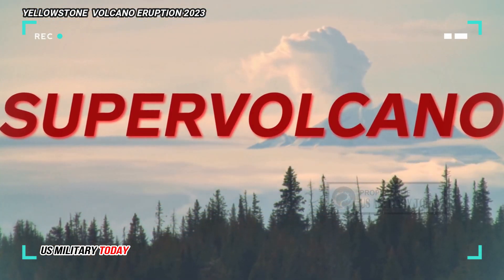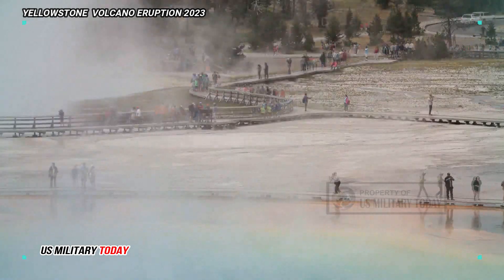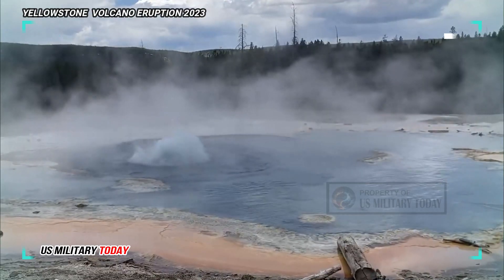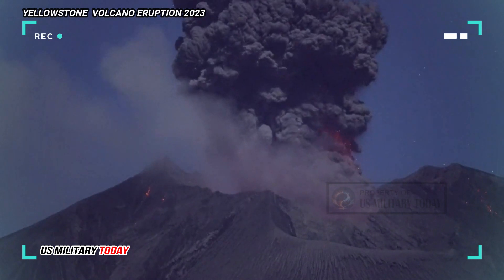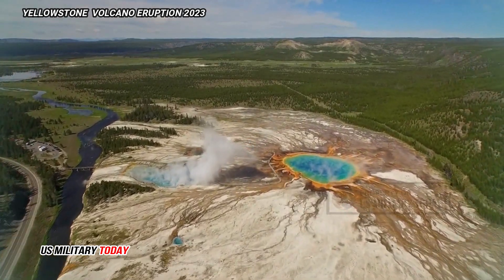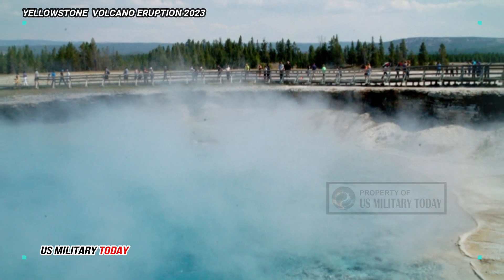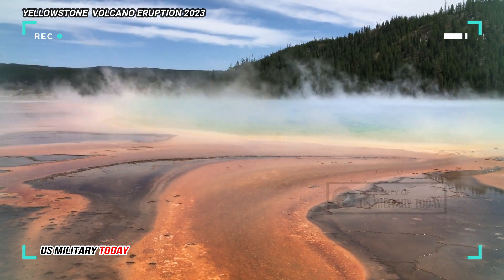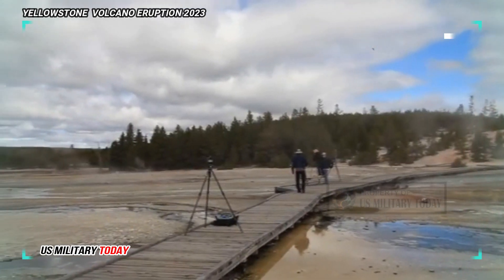Horrible Today: Live Footage Yellowstone volcano giant magma explosion, Million People are in Danger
Mount Yellowstone Supervolcano located in Wyoming, United States of America (USA) turns out to have 2 giant magma chambers underneath. This fact reveals how big the magma content is and the potential for an eruption that can be caused. Scientists have known the consistency of the magma beneath the Yellowstone Supervolcano caldera using seismic waves.

They also know a reservoir full of "pulp magma" is not expected to pose a threat of an imminent eruption.Although we found a much higher portion of liquid than previously found, it was still only up to 28%. So, to our knowledge, Yellowstone is not likely to have an eruption anytime soon, Sin-Mei Wu, a geophysicist and Swiss Seismological Service postdoctoral researcher at the Federal Institute of Technology (ETH) in Zurich told Live Science.

From this study it is known that the magma reservoir under the Yellowstone volcano consists of two chambers. The shallow reservoir near the surface is about 90 kilometers long and 40 km wide, while the deeper chambers are about 4.5 times larger. The deeper reservoir contains about 2% molten magma, and the upper chamber contains much more. A study published in Science in December 2022 places the proportion of magma melt in the upper reservoir at between 16% and 20%.